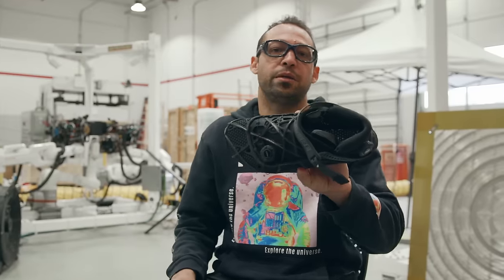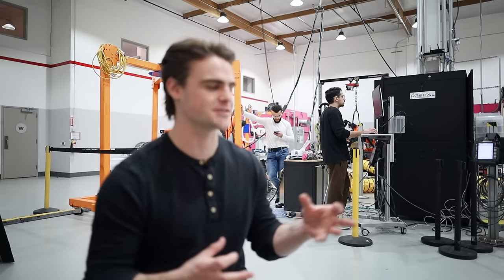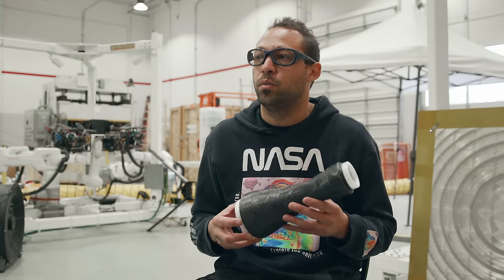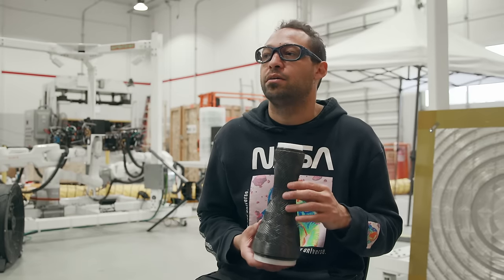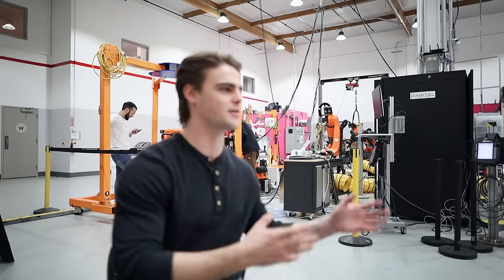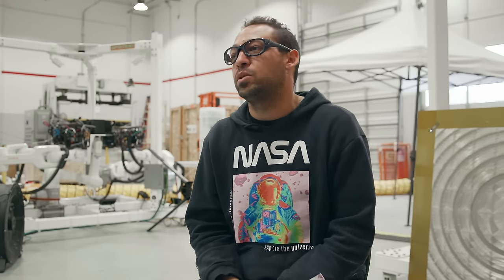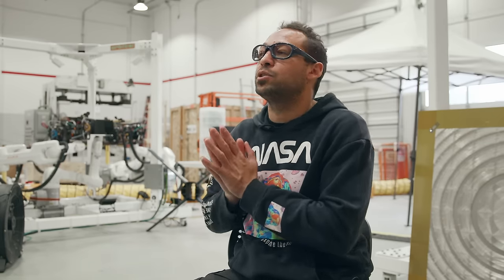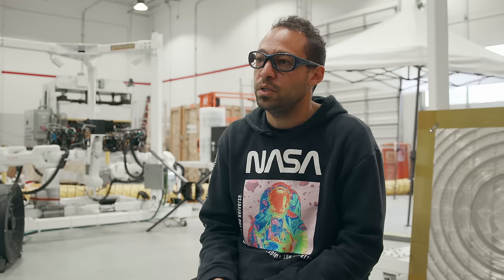Cole Nielsen-Cole: Why Mars and Why Space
Interview with carbon-carbon printer, artificial solar sun schemer, flight robotics guru, and future-space pirate Cole Nielsen-Cole, CTO of Orbital Composites for Episode 38 of S³

0:00 Founding inspiration
4:53 Similarity between drones & satellites
6:20 Why Carbon Fiber is hard
9:42 Heat treatment for rocket nozzles
14:38 Cole’s artificial sun
16:59 List everything you’re doing
21:28 What first inspired you?
24:44 More projects
27:58 Orbital & Artemis mission
30:39 Why care about Mars?
35:10 How do you focus?
36:14 Hardest challenge
38:17 What does deep tech get wrong?
40:26 The inspiration problem
42:56 How do you think?
46:55 Why build hard things?